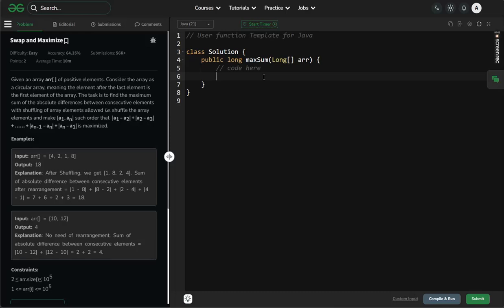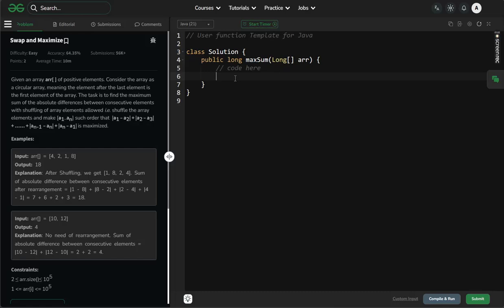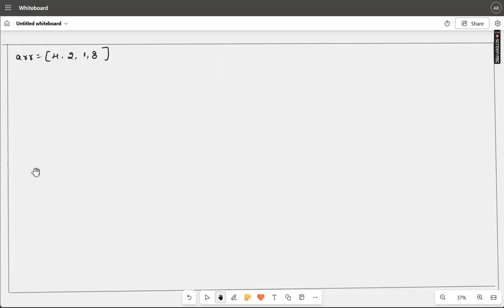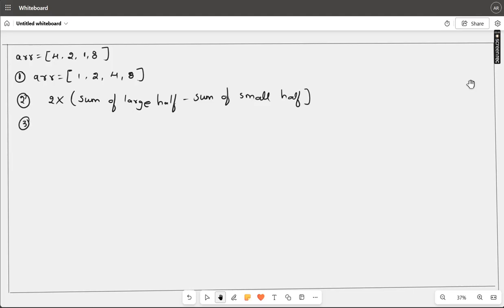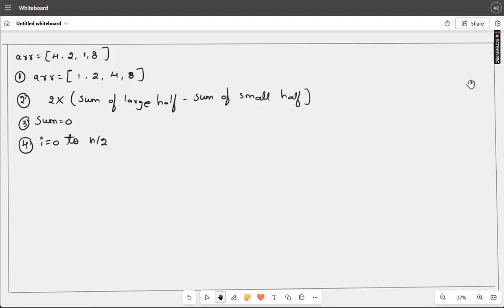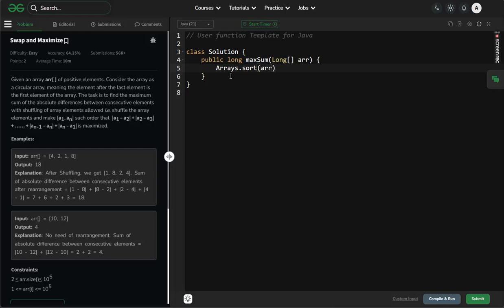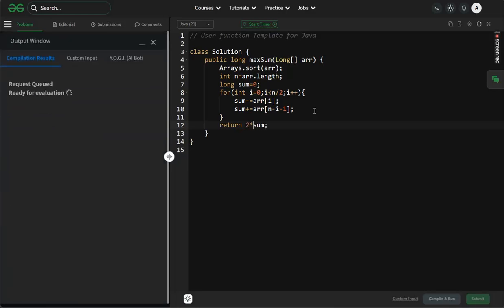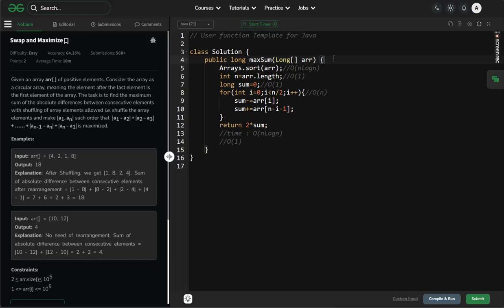Swap and Maximize - Easy - GeeksforGeeks